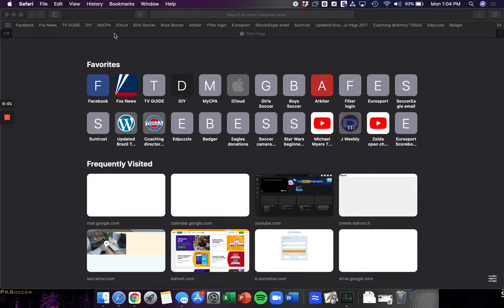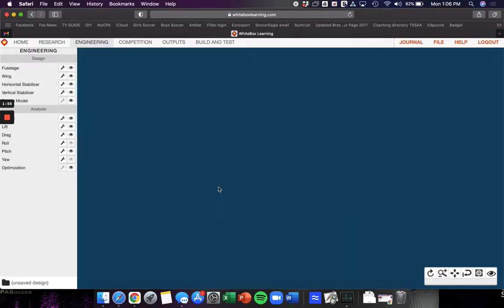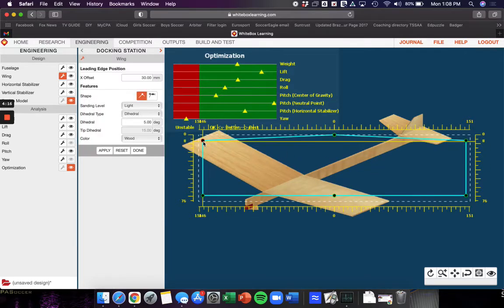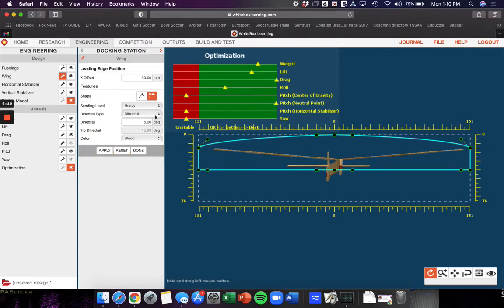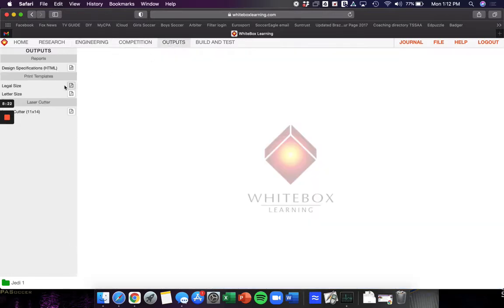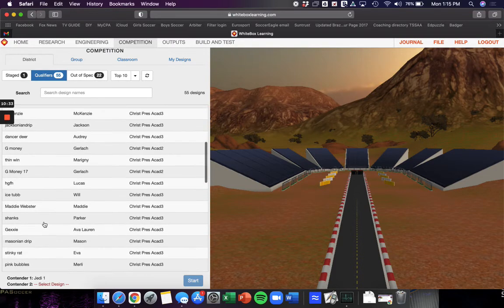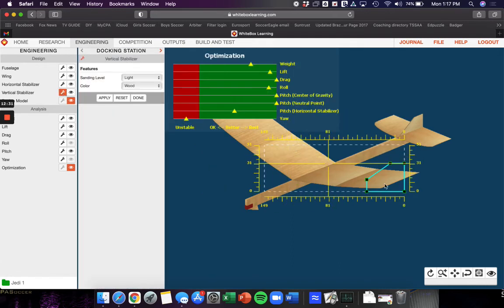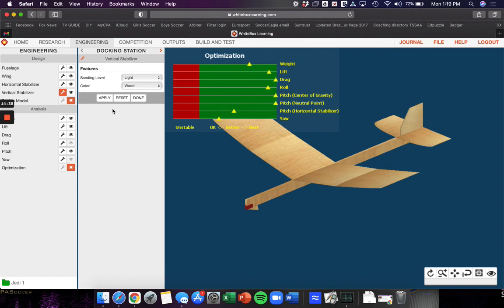Whitebox Learning Basics